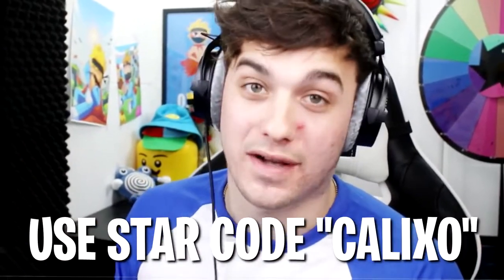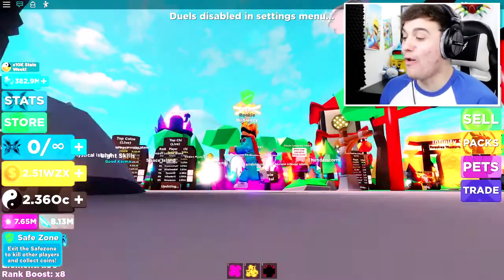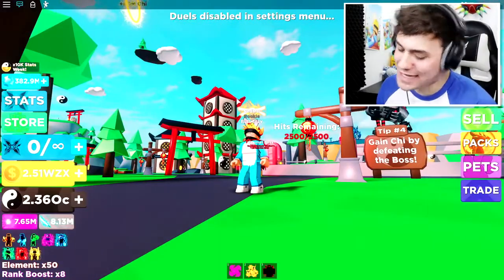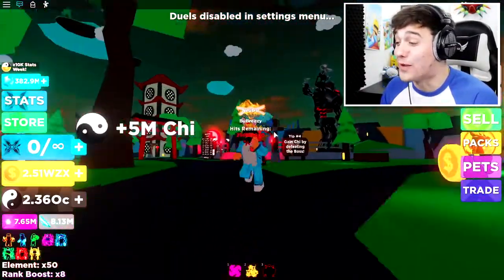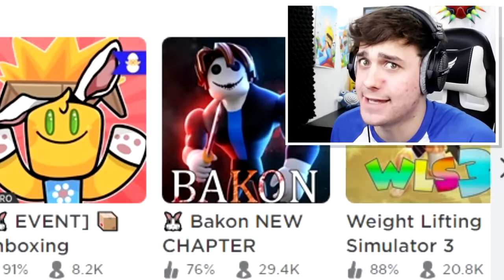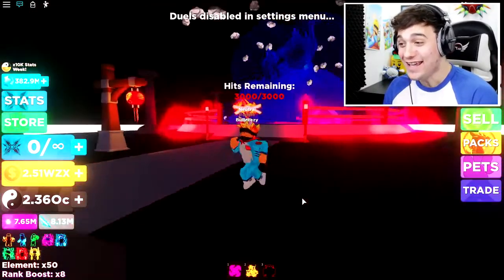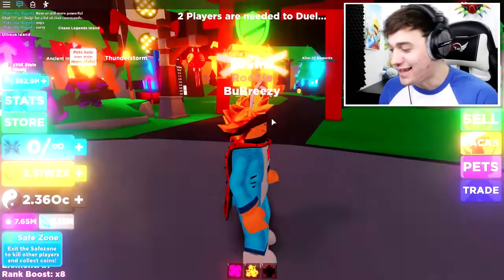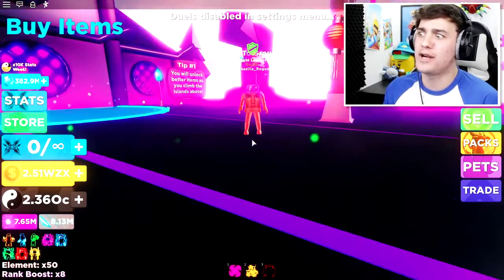Playing Roblox Ninja Legends But It's REAL LIFE!! ULTRA REALISTIC ROBLOX!! 1 mp4